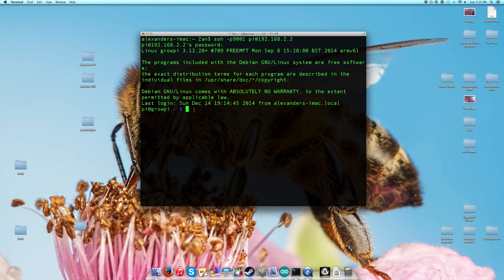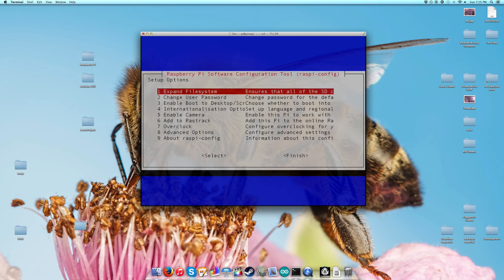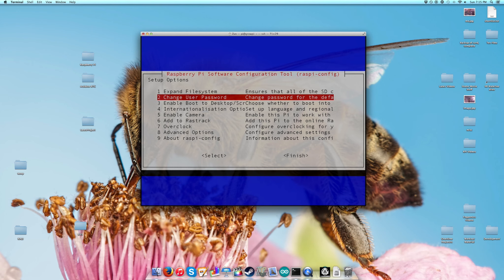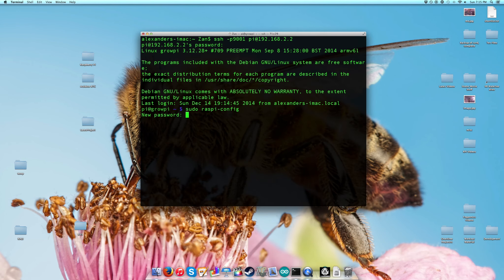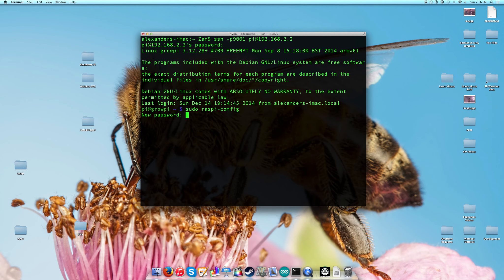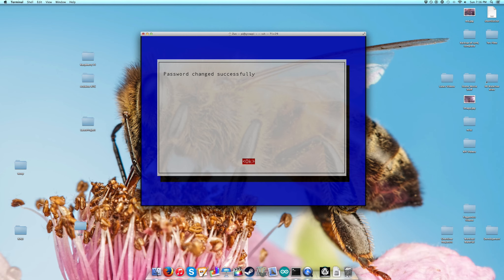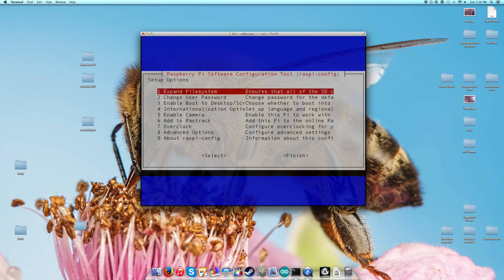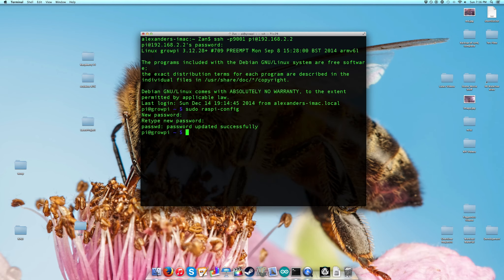Raspberry Pi Tutorial 8 - How to change your password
Following the trend of server security, in this video I show you how to change your login password for your raspberry pi. Simple and short.

In my next video I show you how to boost server security even more!